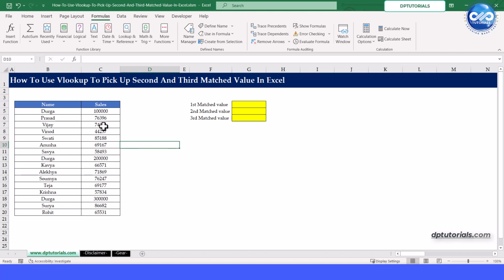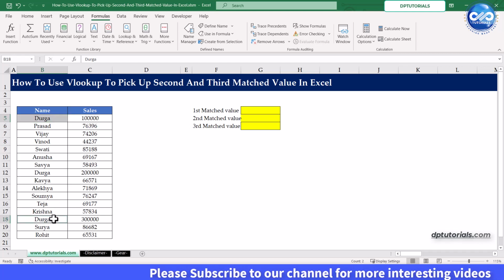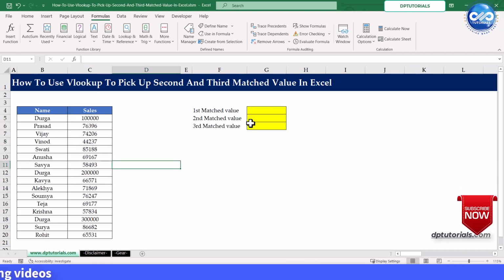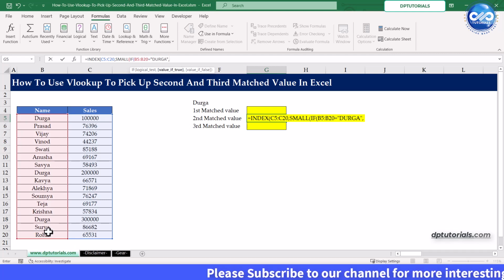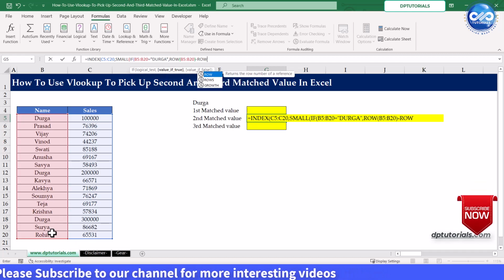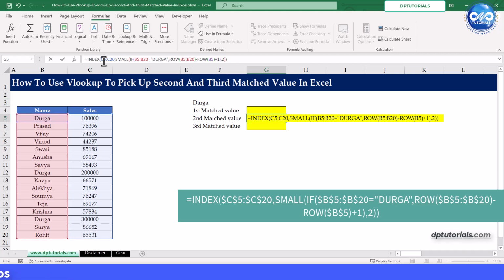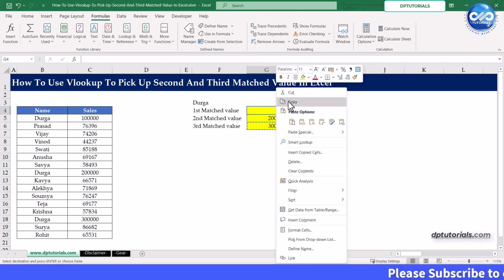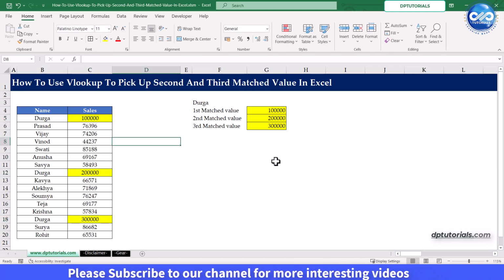Duplicate Data? Master VLOOKUP for Multiple Results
In this tutorial, I’ll show you how to use VLOOKUP to pick up the second and third matched values in Excel—a game-changer for handling duplicate entries and extracting multiple results!

🔍 What You’ll Learn in This Video:
✅ How VLOOKUP normally works and its limitations
✅ Techniques to retrieve the 2nd, 3rd, or more matching values
✅ Using helper columns & advanced formulas for multiple lookups
✅ Real-world examples to enhance your Excel skills

💡 Why Master This Technique?
✔️ Retrieve Multiple Matches – Go beyond the first match in your dataset
✔️ Improve Data Analysis – Extract detailed insights from tables
✔️ Boost Efficiency – No need for complex manual searches

🎯 By the end of this video, you'll confidently apply VLOOKUP in advanced scenarios!